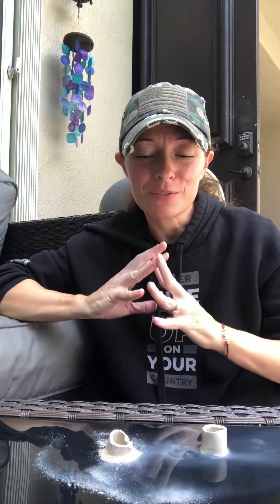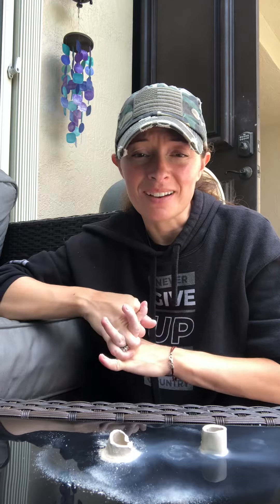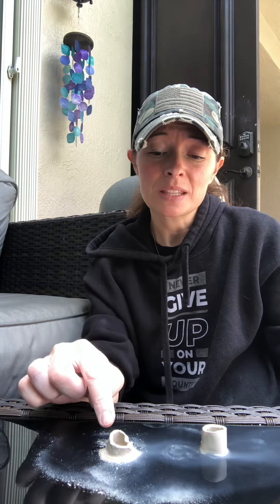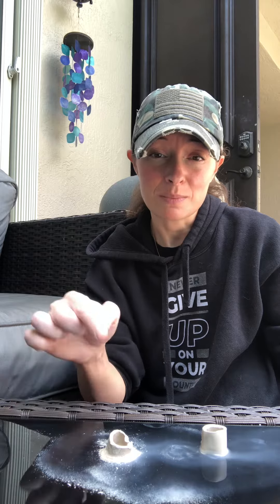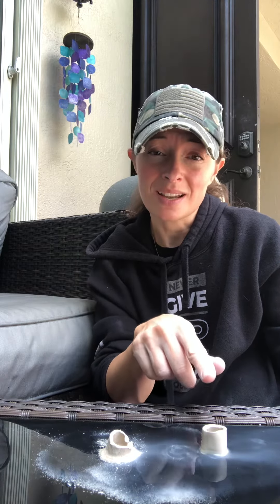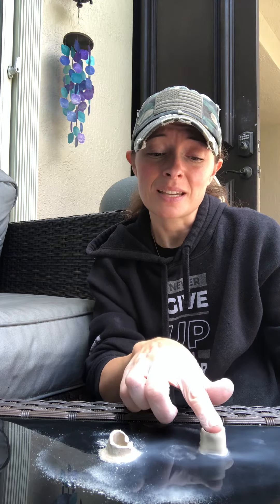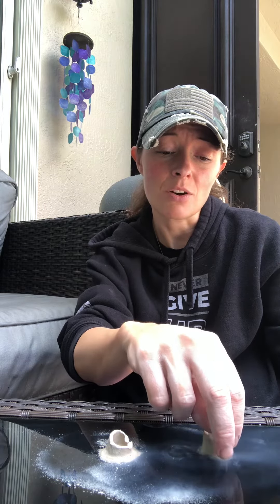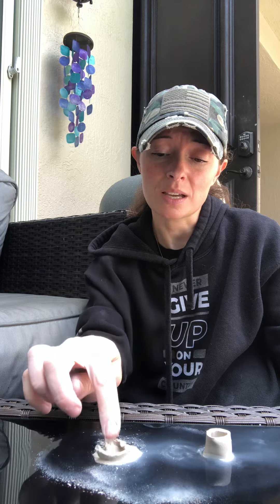Adding moisture back to clay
A perfect example why you have to take it slow when rehydrating your pieces. Do not wrap your leather hard to bone dry pieces in dripping wet towels, do not dip them in water, spray them profusely, wipe them with a really wet sponge or soak them in any other way. Rehydrate slowly if you must in a damp box, or better yet… get all of your work done while it’s wet to soft leather hard! My rule of thumb is, once the wall stop bending, no more water.